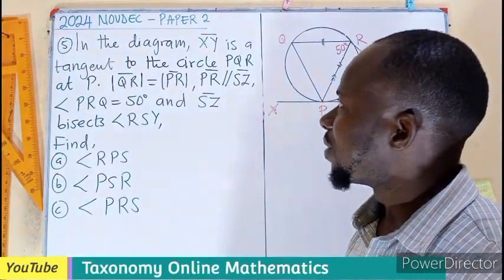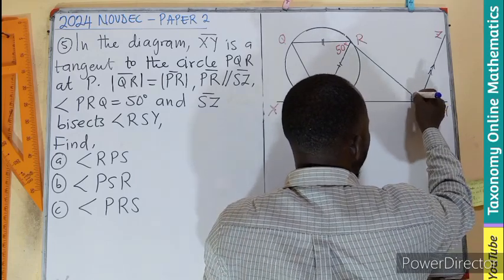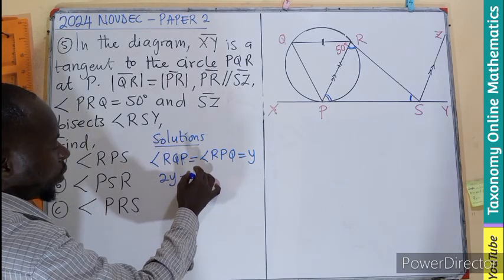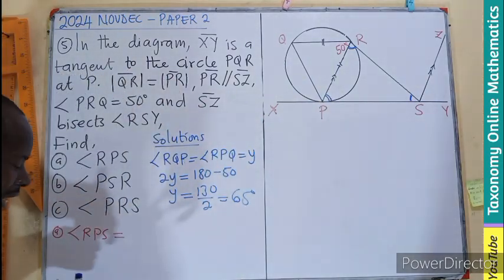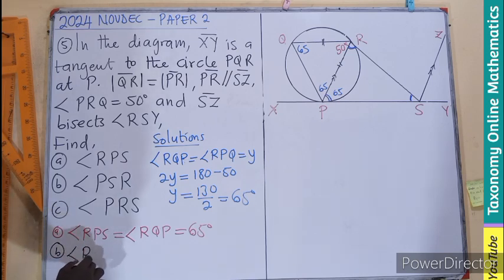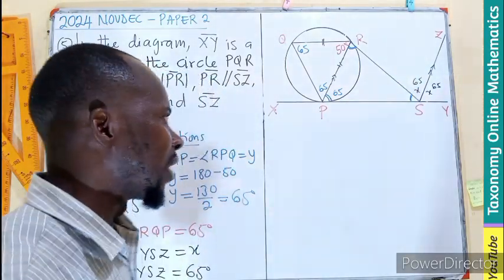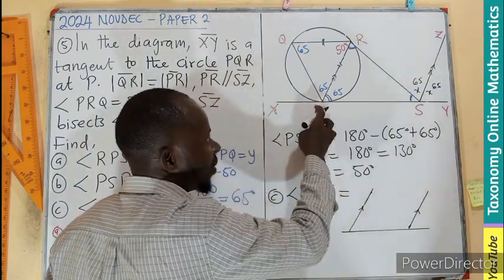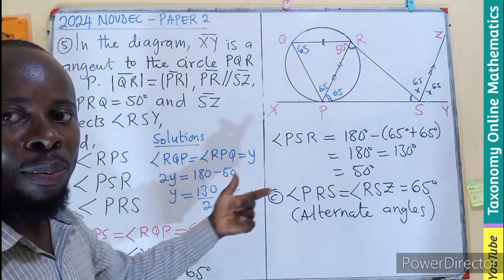Core Mathematics Paper 2 | Question 5 on Circle Theorems - WASSCE 2024 NOV-DEC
In this video, we dive into Question 5 from the Core Mathematics Paper 2 for the WASSCE 2024 NOV-DEC exams, focusing on Circle Theorems. Follow our detailed, step-by-step explanations and solutions to grasp these essential geometry concepts and enhance your exam performance.

What you'll learn:
1. Key Circle Theorems and their applications
2. Step-by-step problem-solving techniques
3. Detailed solution to Question 5